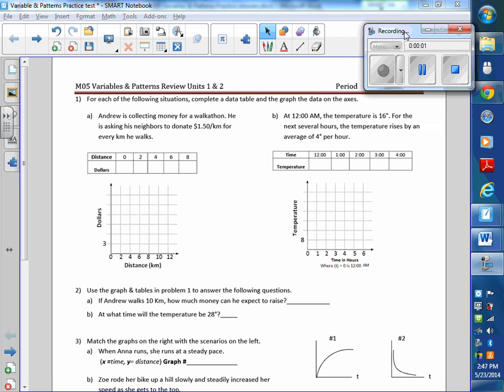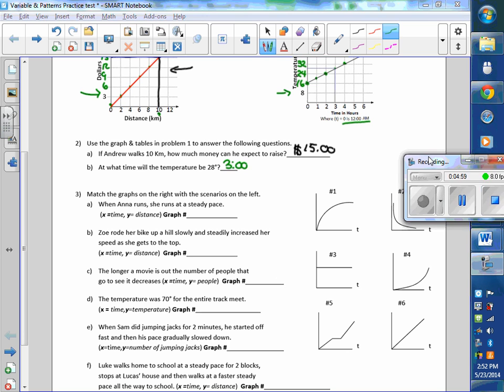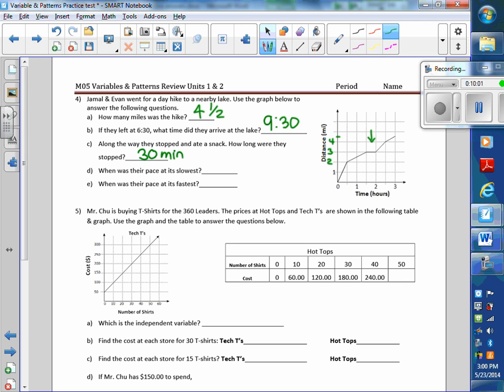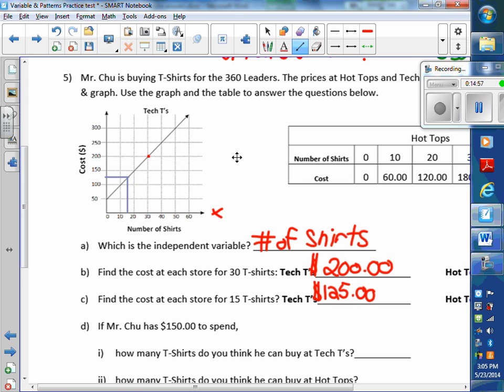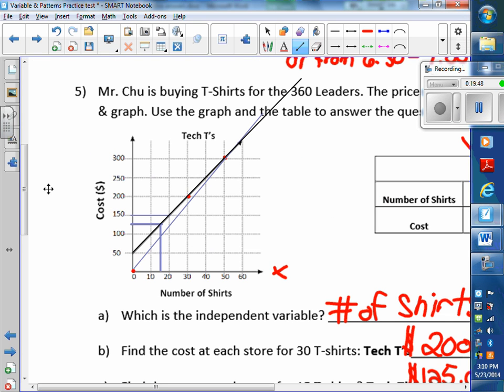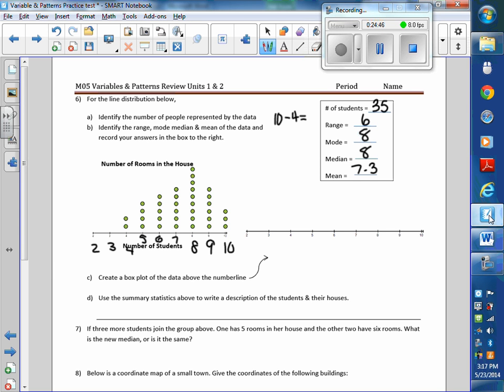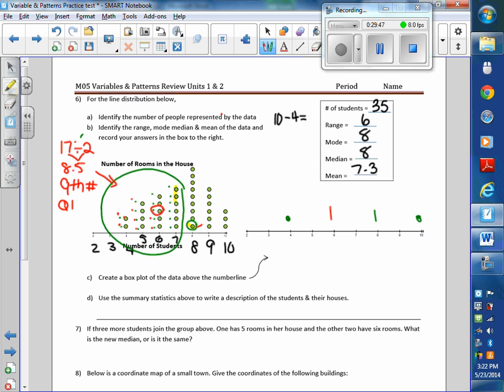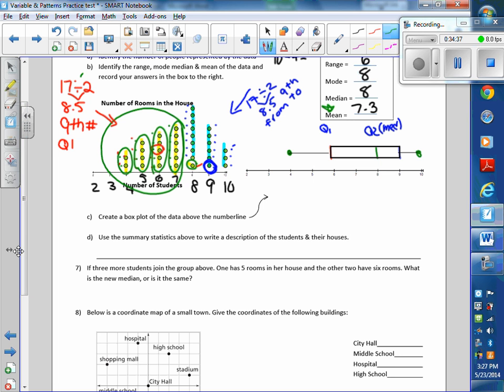Final Test review